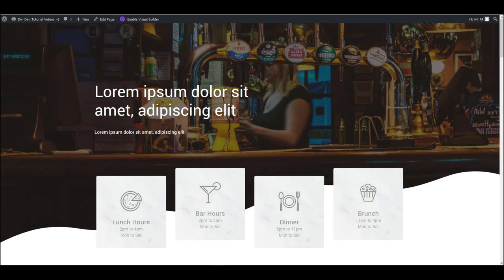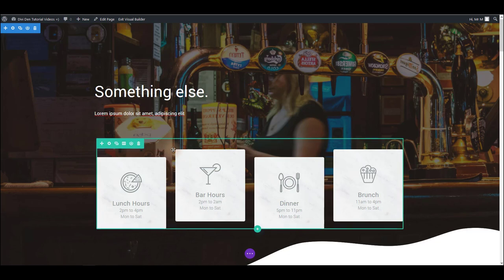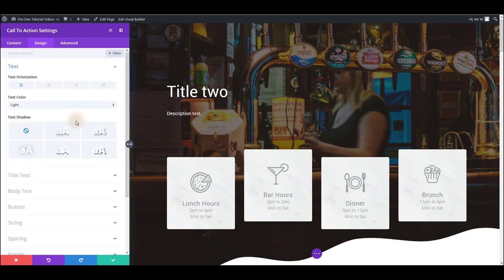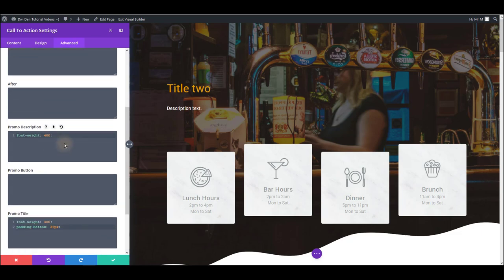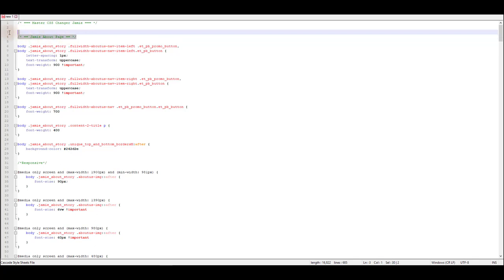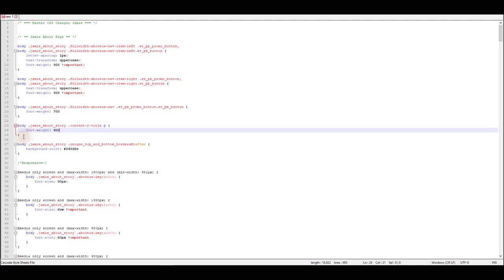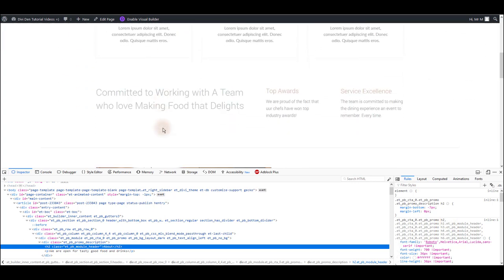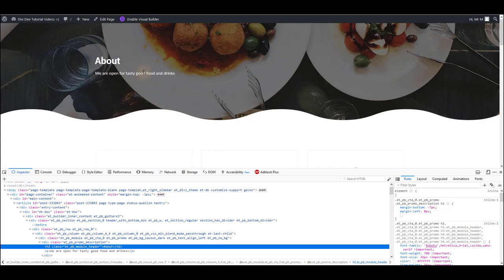General Overview - How To Change Colours, Styles And Use The Master Css File - Jamie Layout Pack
The Delightful Jamie Page Layout Pack contains - Read more below…

-Full web design Page Layout Pack
-The Jamie Assistant Plugin
-Divi Home Page and Inner Page Layouts
-Fully Editable PSDs
-Json Files

The Jamie Divi Page Layout Pack Will Delight You!

The Jamie Divi Page Layout Pack is a delightfully designed and built collection of homepage and inner page layouts. Starting off as the Jamie Collection with full page layouts and only available to Divi Den Pro members the Jamie Collection has grown into a lovely layout pack.

These Divi Page Layouts will be welcome by regular as well as new Divi Den product users who prefer to own products outright rather than pay a monthly fee. You asked for it. Now it’s available to you at a really reasonable price.

The Jamie Page Layout Pack is of course also still available to Divi Den Pro members. For more details on this easy to afford option read more and for a review of the huge library of pre-made page layouts and modules as well as an extensive range of bonus items view

The Jamie Divi Page Layout Pack has the following page layouts:

3 Divi Homepage Layouts
Restaurant Page Layout for Divi
Bar Layout for Divi
Hotel Layout for Divi

Have a Closer Look

This Divi Page Layout Pack features truly useful design and layouts for the home pages as well as the inner pages. All elements you would need for website pages targeted at the hospitality industry. Whether your client has a bar, a restaurant or other food speciality store or a hotel or perhaps a B&B, these layouts will be useful in a range of business application.

Have a closer look at each page and move your cursor across the pages to pick up on a fabulous range of micro interactions that will engage your users as they move their attention down the page. These tiny animations are there to nudge visitors along and create small moments of delight.

Use the Jamie Divi Theme Layouts for any website for a food, beverage or hospitality business.  The content is only there to help you with placing your own content. Upload the layout and edit. That’s all you need. By replacing our content whether colour, images or copy with your own you will totally re-engineer the look and feel of the site. Make it your own with the personal touches.

For total newbies who have never used the Divi Theme before we recommend you start your first project using baby steps. We recommend you use our products as is just editing the content to suit your clients’ website.

If you are experienced? Go mad! As always we make all PSDs available to you so that you can add your own style to the page layouts.

How to use the Jamie Layout Pack

For help on how to install and use the layouts contained in the Jamie Page Layout Pack check our many tutorials and watch our ‘how to’ videos. Our support team are happy to help Mondays to Fridays should you need assistance. There is no time limit to support.

Customising The Divi Theme Page Layouts

Divi Den’s Page Layout Packs are fully customisable. Easily edit the copy. Use a favourite font to fit in with your design, change the colours and of course any icons and replace the images. Stamp your own vision on the Divi Page Layouts.

All of Divi Den’s UI Kits and Layouts are Responsive. Mobile friendly and tablet friendly.

We offer a 100% Satisfaction Guarantee with a 30 day money back guarantee.